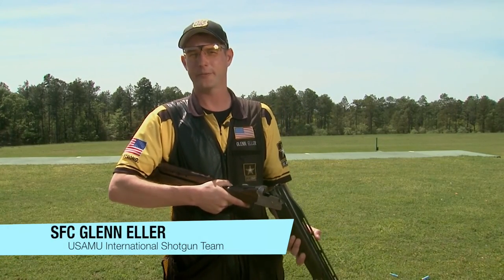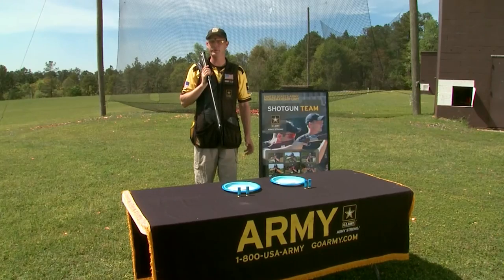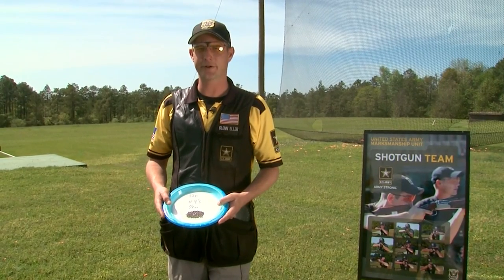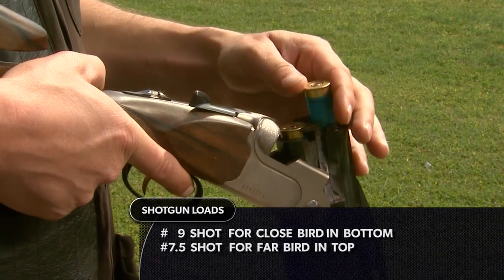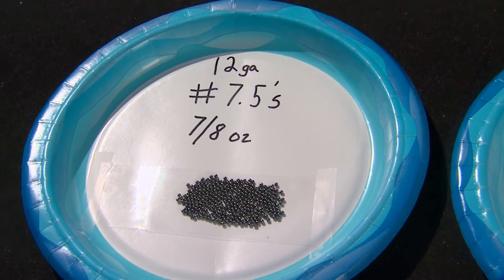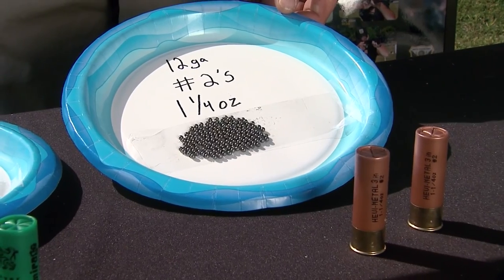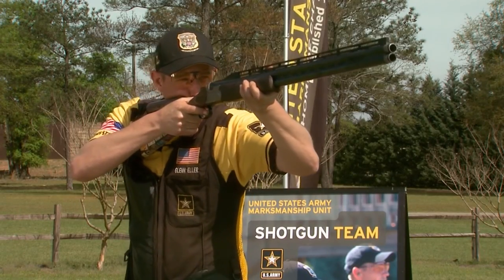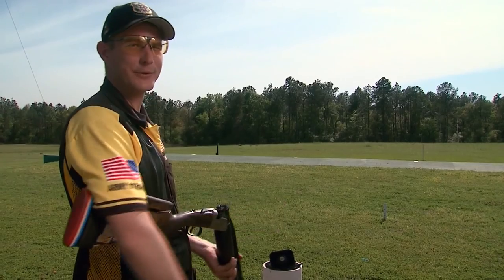2016 ProTip with SFC Glenn Eller: choosing shotgun shells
Five-time Olympian Sgt. 1st Class Glenn Eller, U.S. Army Marksmanship Unit shooter-instructor, talks about how to choose a shotgun shell for your activity, whether it is hunting or clay shooting.

Eller is a member of the USAMU’s international Shotgun Team and competes in national and international double trap events.

Join us on Facebook @USAMU1956 and Twitter @USAMUSoldiers.